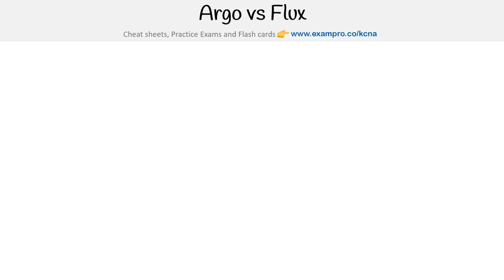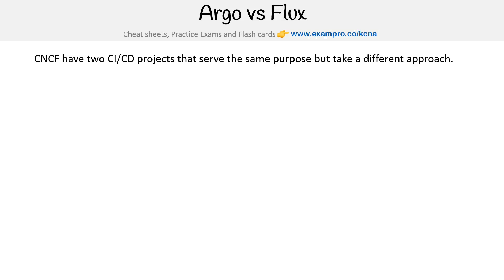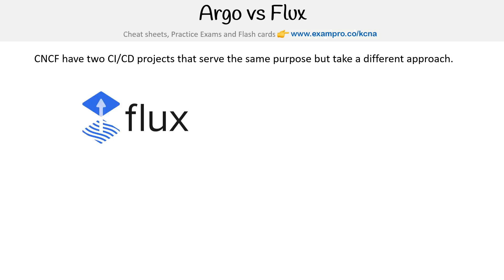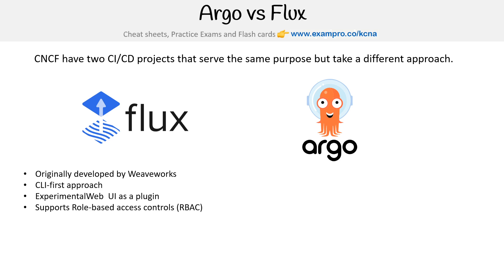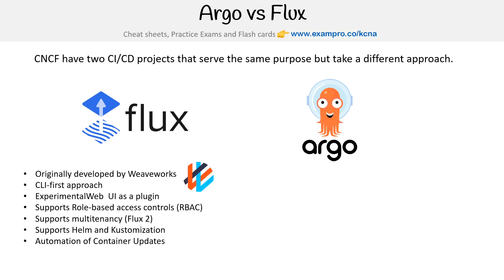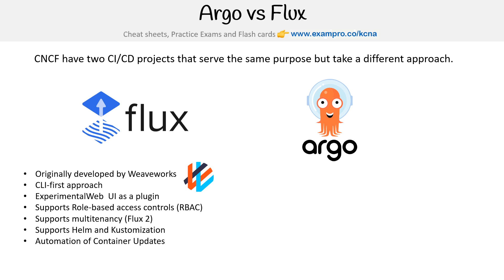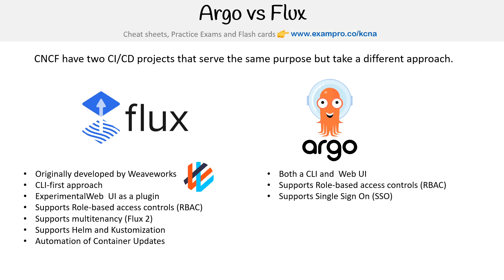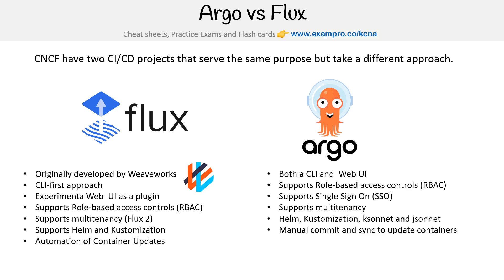Argo vs Flux: Choosing the Right GitOps Tool - KCNA Course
Compare Argo and Flux, two popular GitOps tools for Kubernetes. Learn their differences and determine which is best for your workflow.